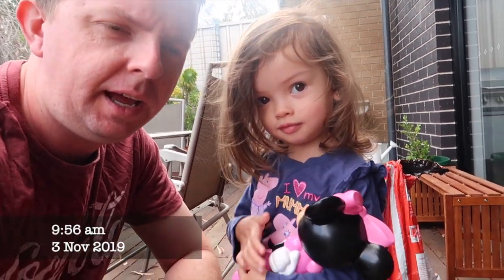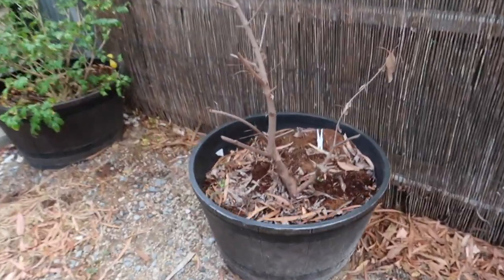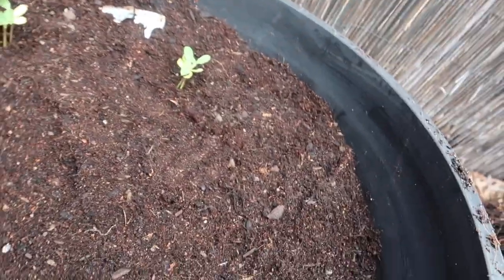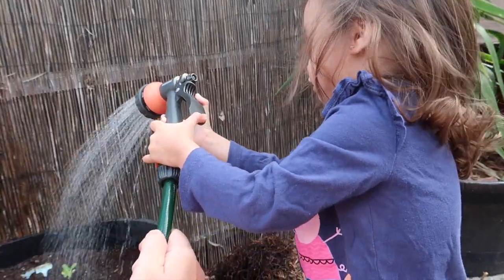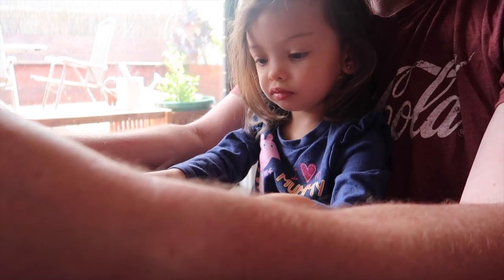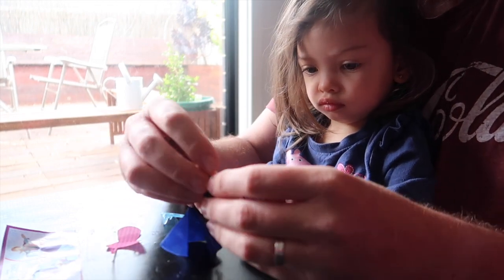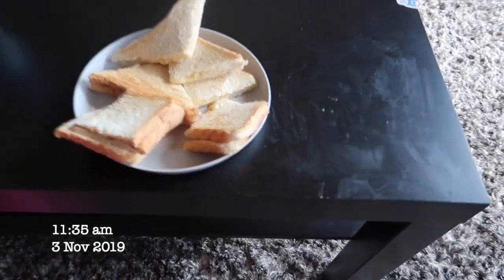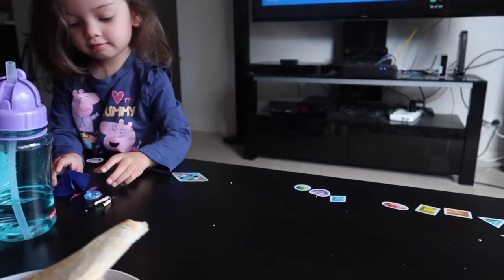GARDENING ANG MAG AMA + NAG PA DINNER SI INDAY ❤️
Maraming salamat sa walang sawang supporta nyo ❤️❤️❤️ mahal na mahal namin kayo

Notice:
Those who abuse the right to comment with negative hate speech will be blocked without warning. Blocked accounts will still be able to comment but will be invisible to the public.

Treat others the way you wish to be treated.☹☹